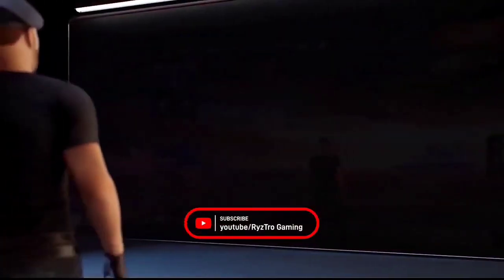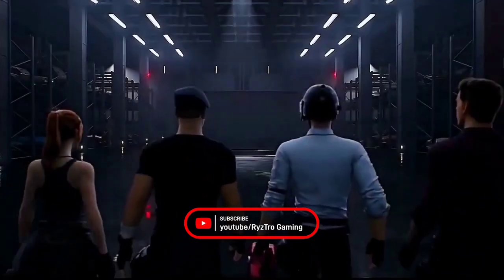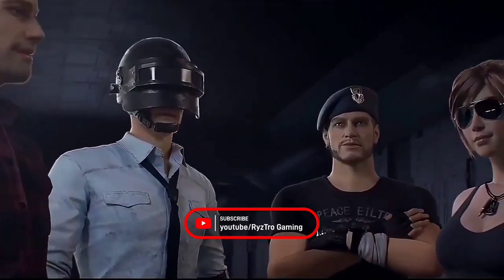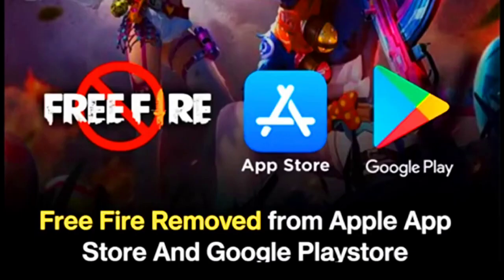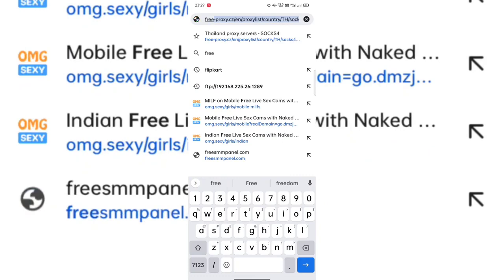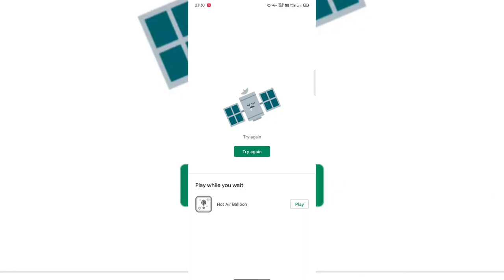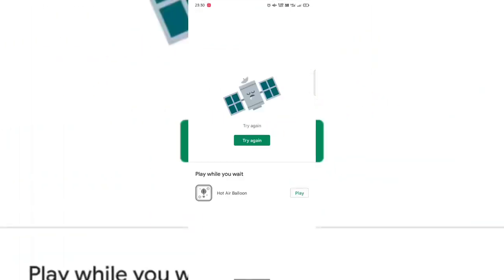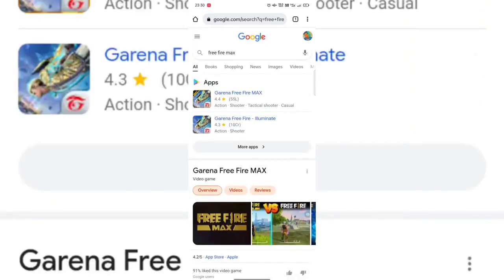Officially FreeFire removed from playstore & appstore.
r×××××××××CuberDudy ×××××××××
 Hello guys
 Stories and non copy righted video
 Trailers of technology and gaming

×××××××××××××××××××××××××××××××××××××Stories
    •          •      Game play
×××××××××××××Cuber Dudy ×××××××××
Hello guys